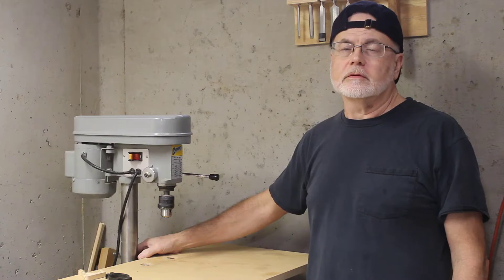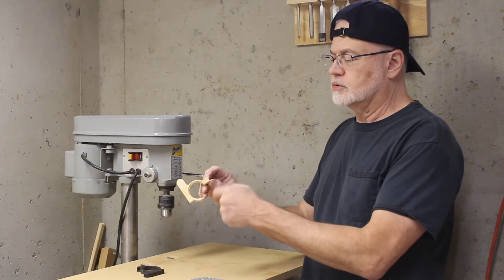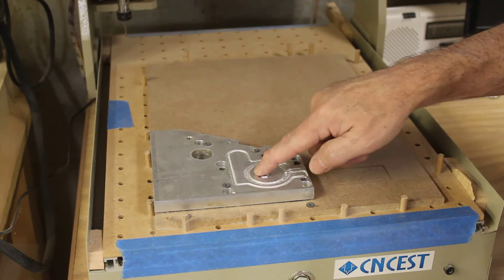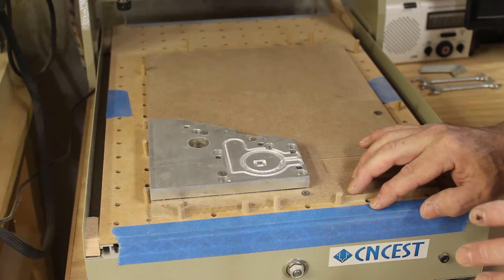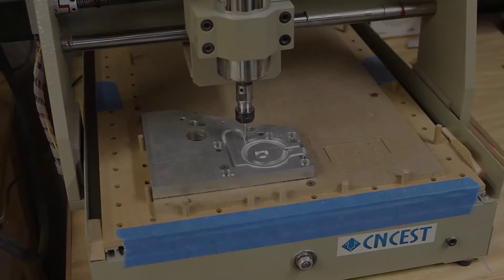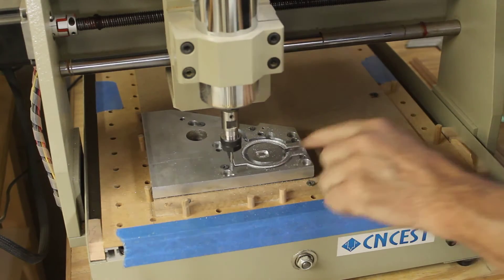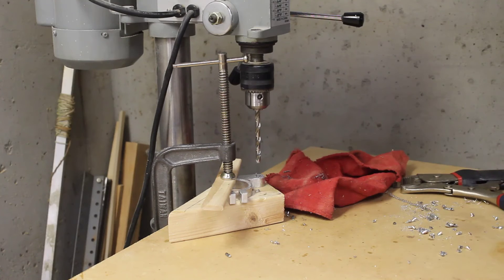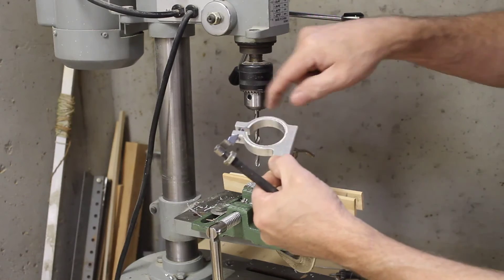Milling Aluminum on a Desktop CNC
Using my CNC engraver to make an aluminum depth gauge for my mini drill press. Using a 1/8" solid carbide bit. Feed Rate: 100 mm sec. Spindle Speed: 8000 RPM. Plunge Depth: .25 mm. This guy inspired me to mill aluminum on my desktop CNC.